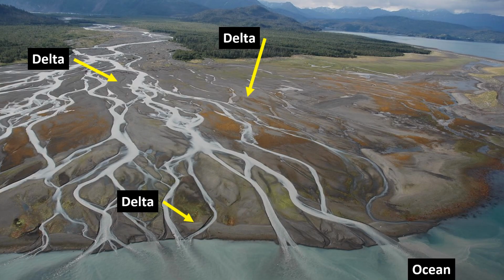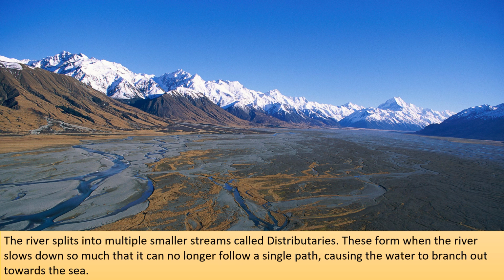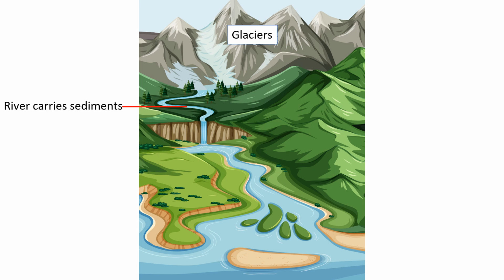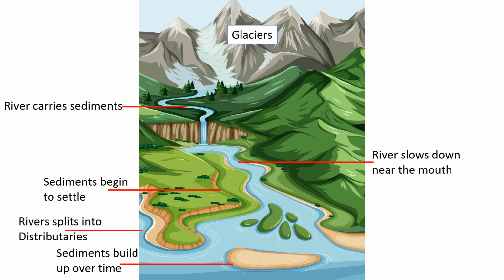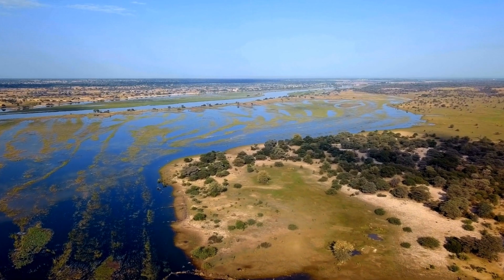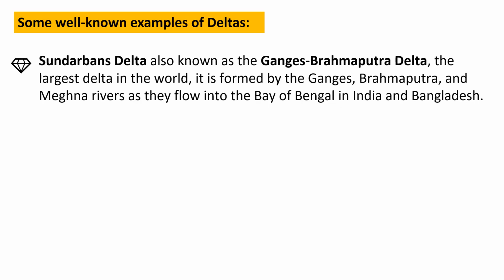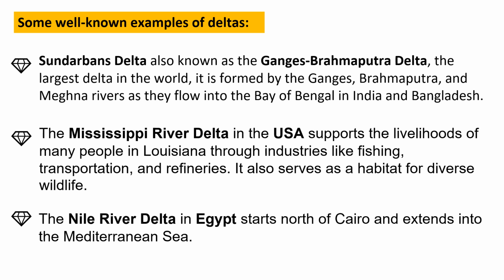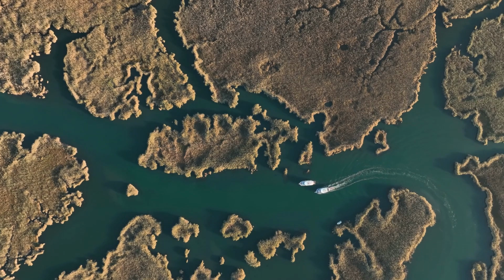Meaning of Delta in Geography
A delta is a landform created at the mouth of a river where it splits into smaller channels, like the Ganges Delta.